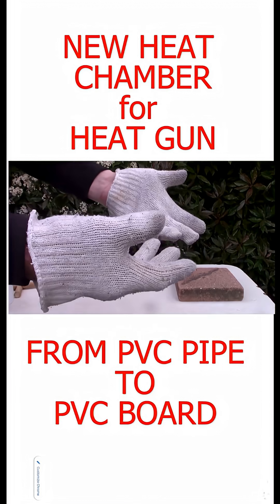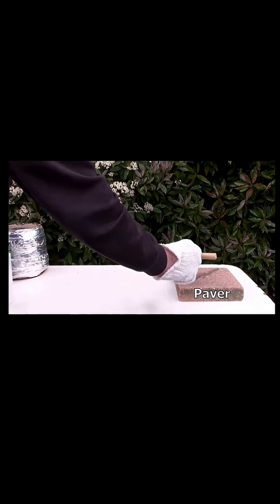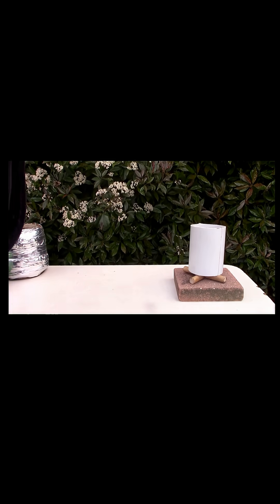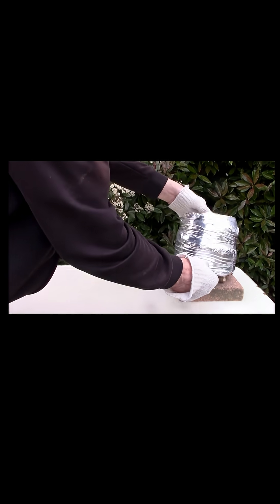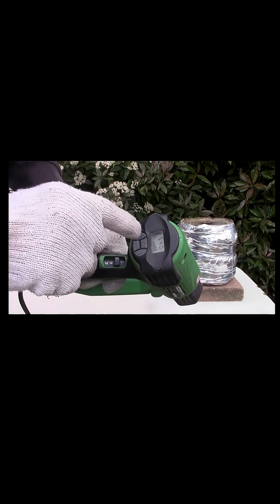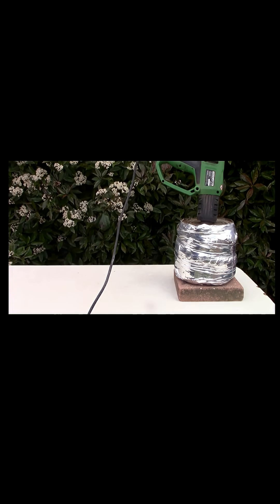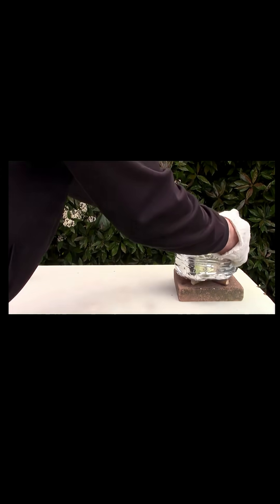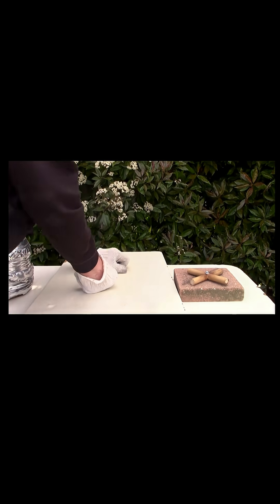EASY TO MAKE HEAT CHAMBER PVC PIPE TO PVC SHEET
Helping you to use a heat gun easily and safely. Using a easy made DIY heat chamber. Good thing too is that is something you can do.
✅These videos are for people that want to use heat guns to heat PVC pipe or other types of plastics.
Without having to breath in toxic fumes that come for these plastics when over heating them.
We have made a few tools that helps you heat PVC other PLASTICS.
With less probability of breathing in toxic fumes.
HEAT GUNS PVC PIPES IDEAS PVCsheet पीवीसी शीट हीट गन कैसे बनाएं
✅AI Overview: Using a heat gun on PVC pipe is risky because it can release toxic fumes, and overheating can permanently weaken the material.
To do so safely, always wear a respirator, gloves, and eye protection.
Ensure proper ventilation: Work in a well-ventilated area or outdoors to disperse any fumes produced, as overheating PVC releases harmful gases like hydrogen chloride.
. diy skills satisfying हीट गन पीवीसी
✅ Don’t understand please ask.
We encourage you to ask constructive questions if not to clear on how it works or done.
You would see in our videos many new ideas to make WINDOW CLEANING easier.